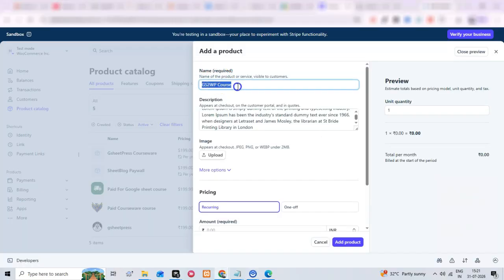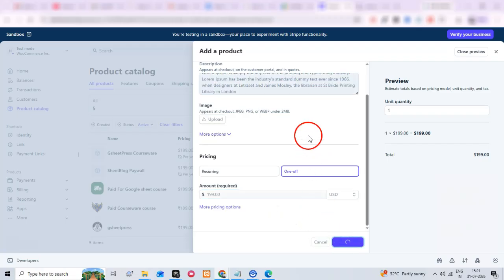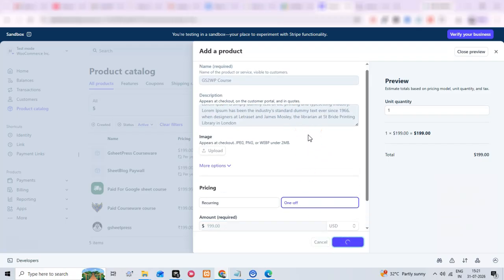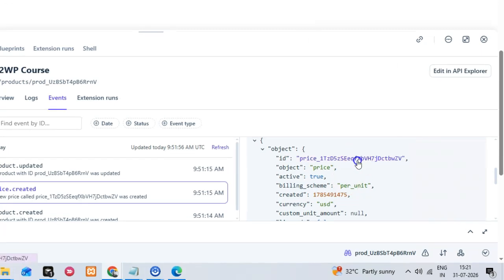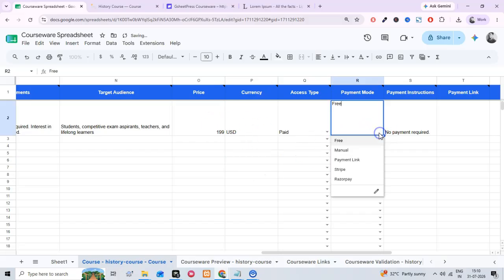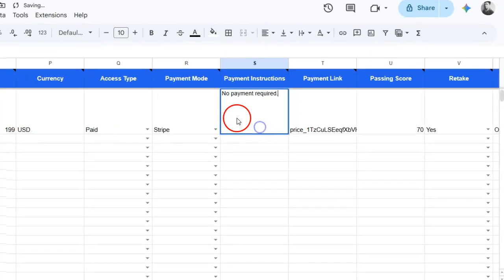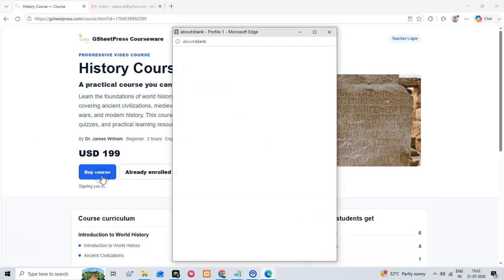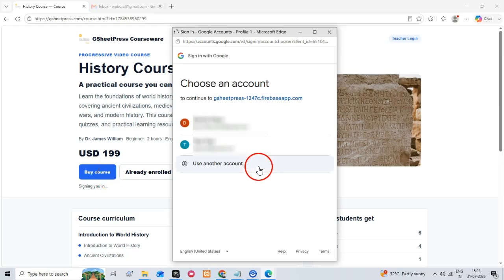GSheetPress Courseware : Stripe Course Selling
Learn how to sell online courses using Stripe in GSheetPress Courseware.

In this step-by-step tutorial, you'll learn how to connect Stripe payments to your course so students can purchase and access your content securely.

What you'll learn:
Create a Stripe product and price.
Copy the Stripe Price ID.
Open the GSheetPress Courseware payment settings.
Add the Stripe payment details to your course.
Test the checkout process using a student account.
Verify that course access is granted after successful payment.